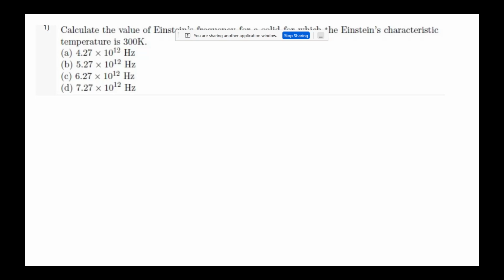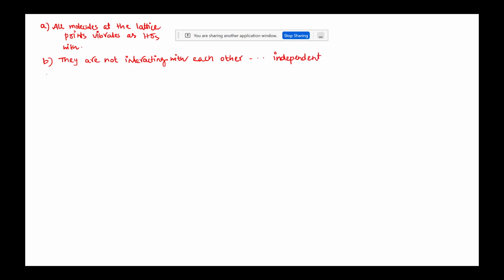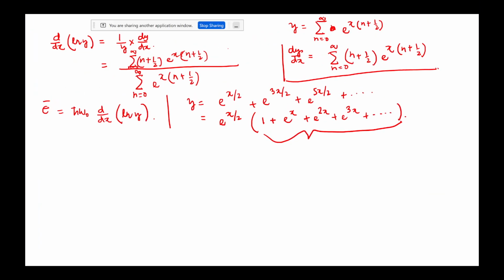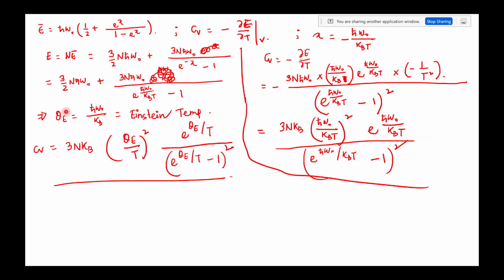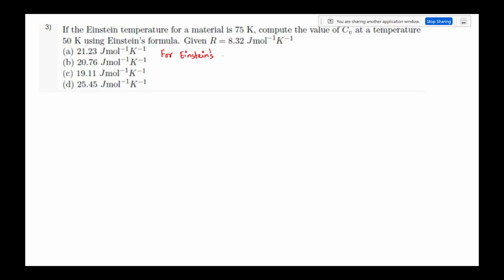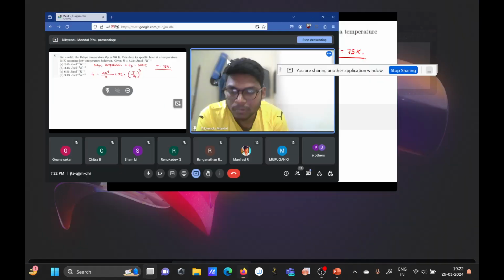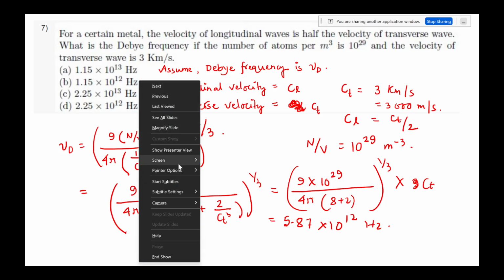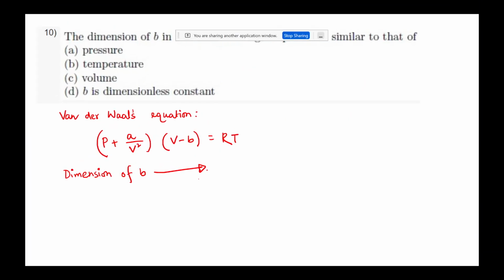Week5: Dulong-Petit law, Einstein's theory of specific heat, Debye's law, Van der waals gas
Week 5 session for the tutorial series of the NPTEL course "Thermal Physics" (Instructor: Prof. Debamalya Banerjee). Tutorial sessions are conducted by Dibyendu Mondal (PMRF, Department of Physics, IIT Kanpur)